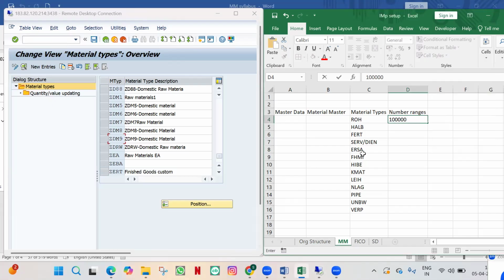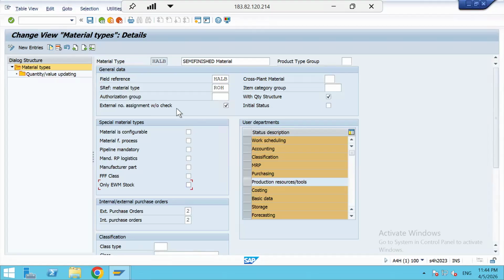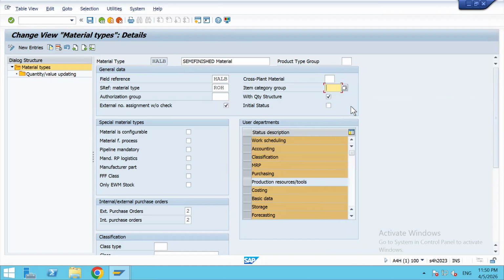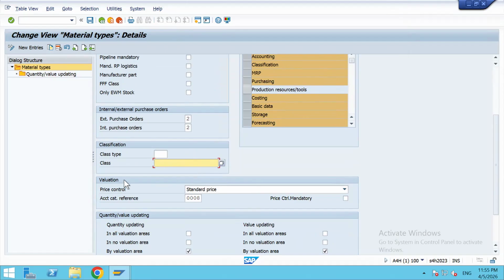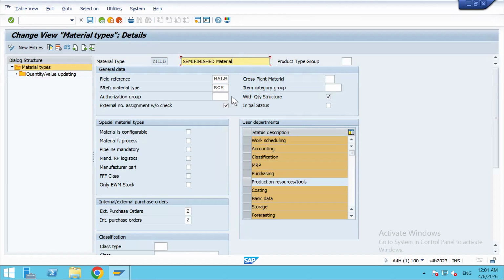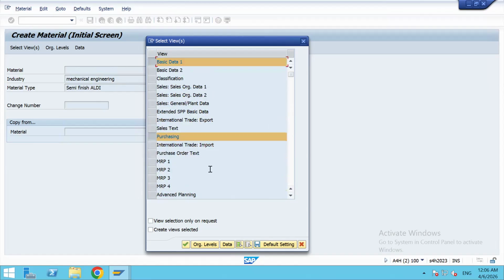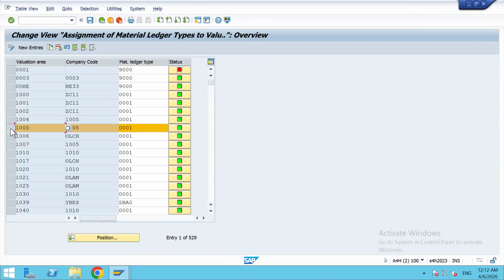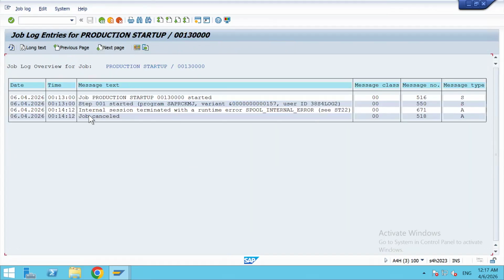SAP Material Master Data configuration part 2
This video demonstrates the SAP Material Master data in detail and its configuration overview from business perspective